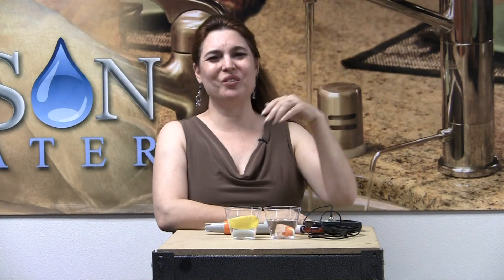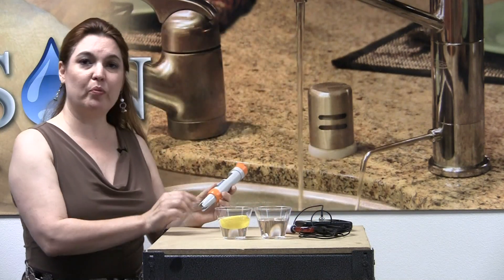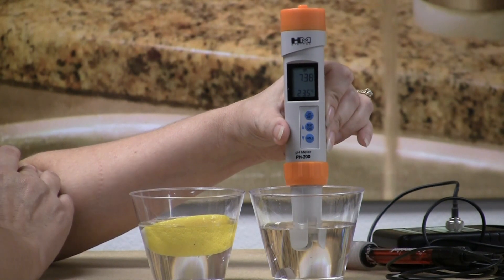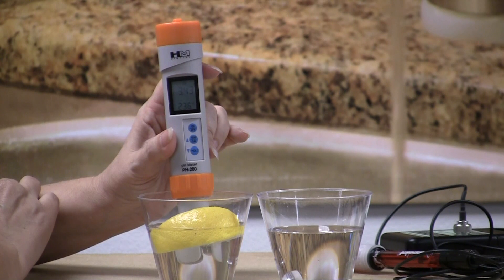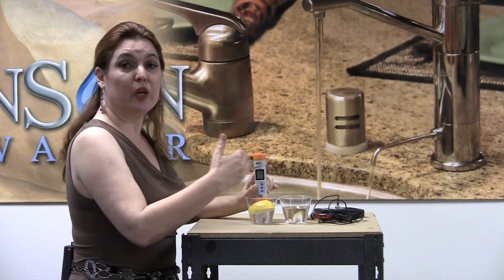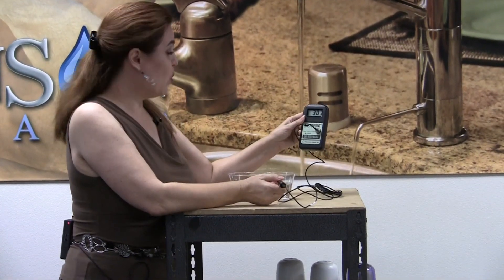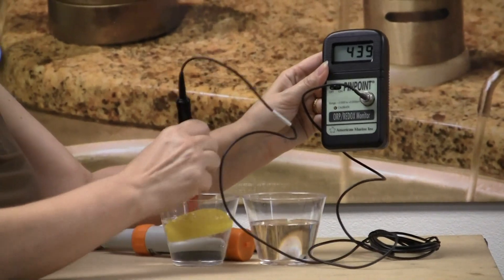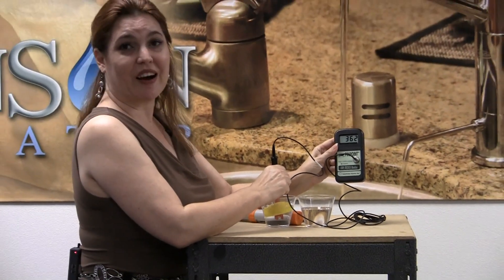Does putting Lemon in your Water make it more Alkaline?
Nedalee Ruiz of Chanson Water USA tests the effects of soaking a lemon in a glass of drinking water.

for more information on water filters, water ionizers and the benefits of ionized alkaline and acidic waters.